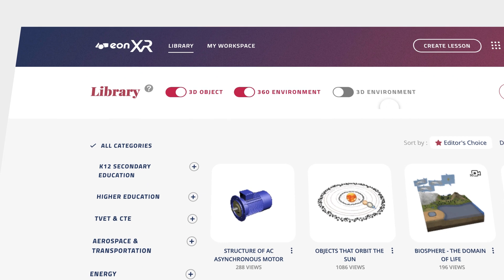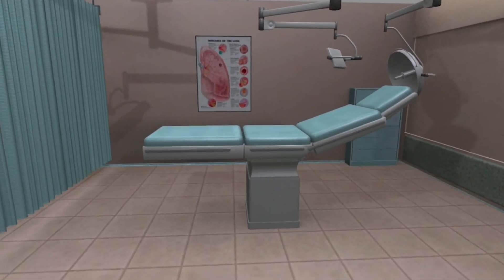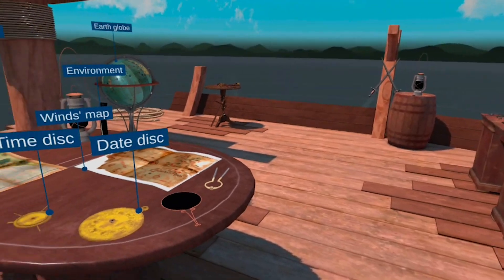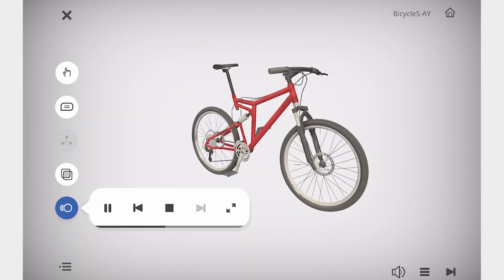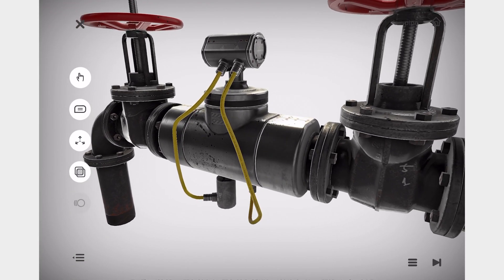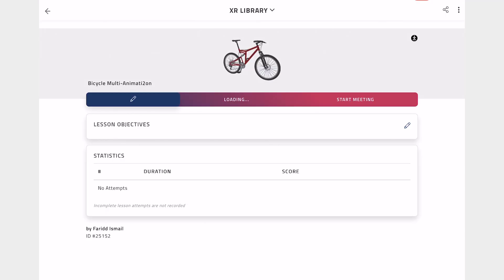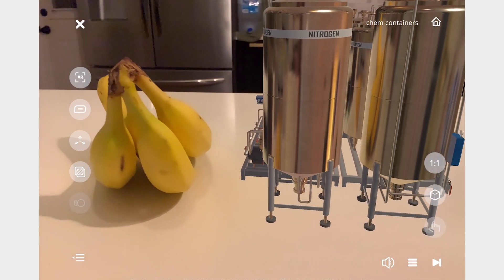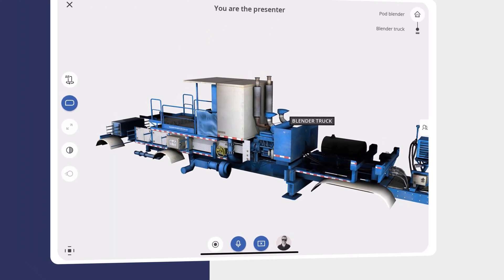EON-XR 8.4 Release and 9.0 Sneak Peek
Get an early look at EON-XR's latest 9.0 release.